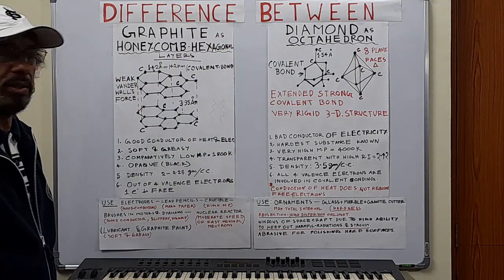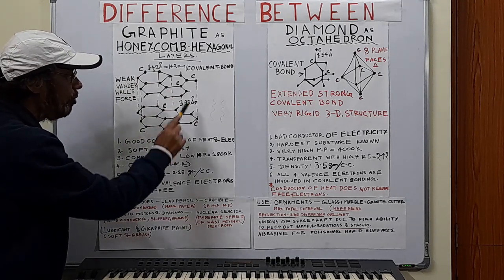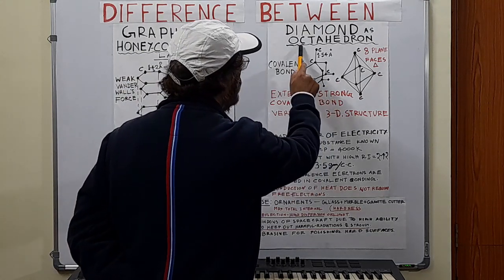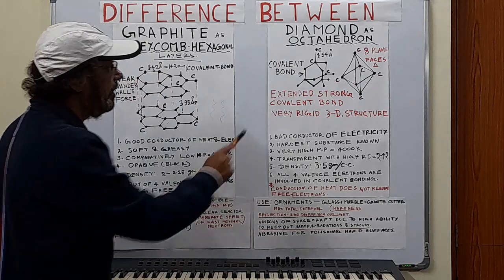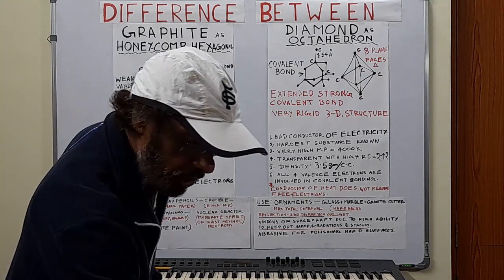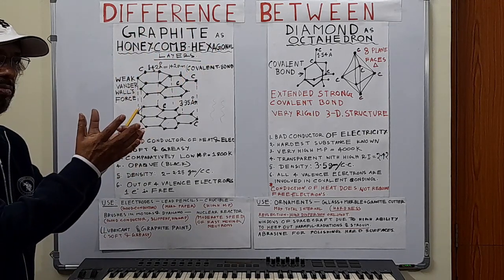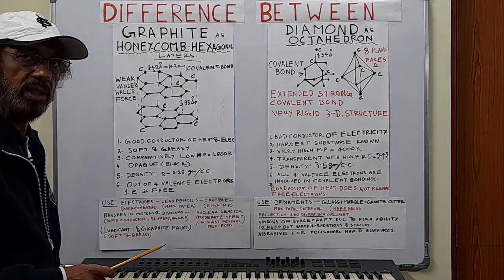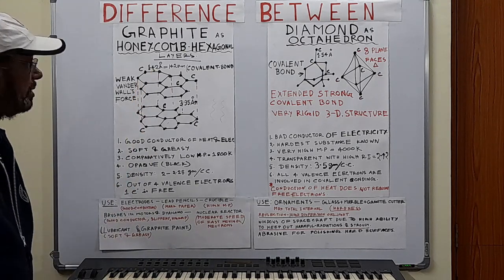GRAPHITE vs DIAMOND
GRAPHITE AND DIAMOND ARE TWO MOST IMPORTANT CRYSTALLINE ALLOTROPES OF CARBON HAVING DIFFERENT PHYSICAL PROPERTIES.